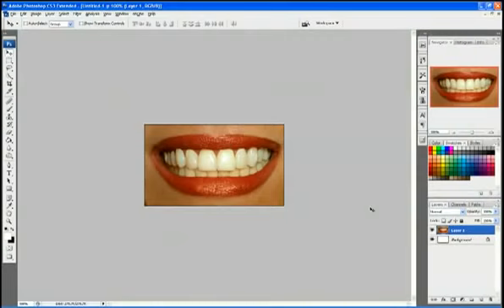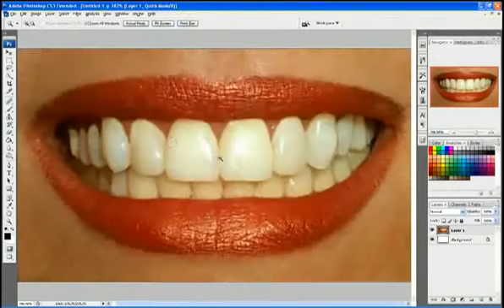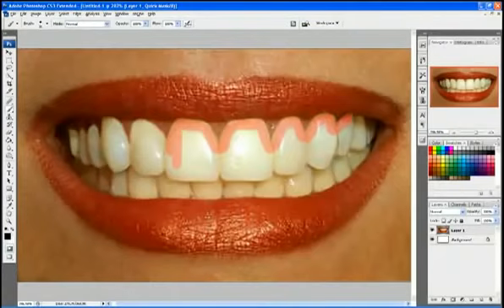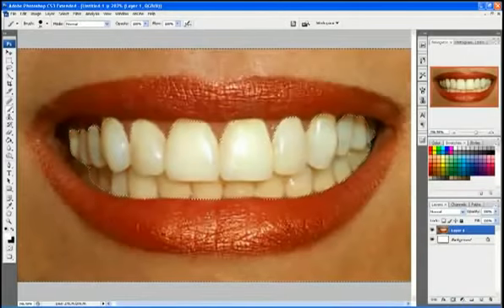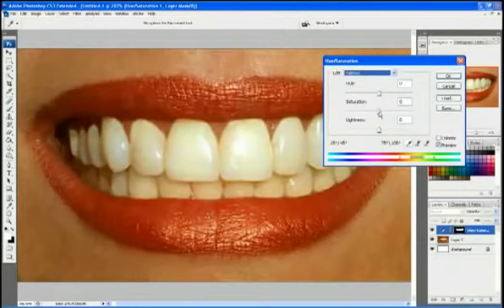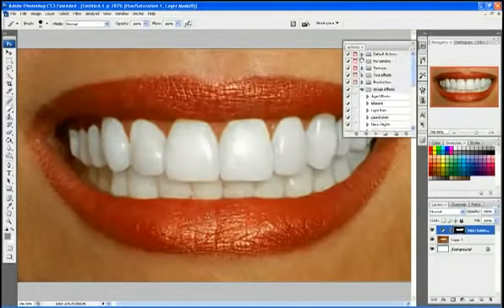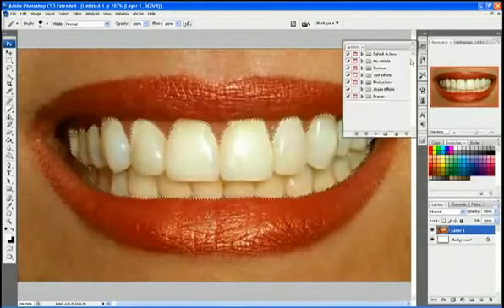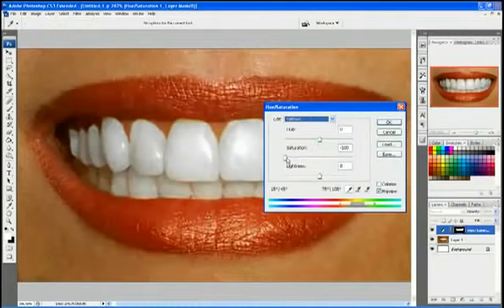tay trang rang